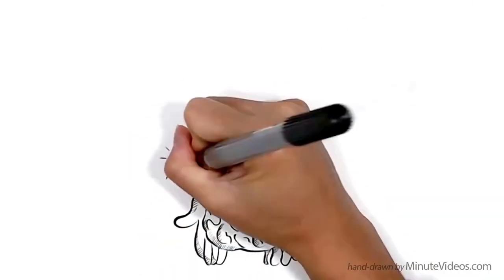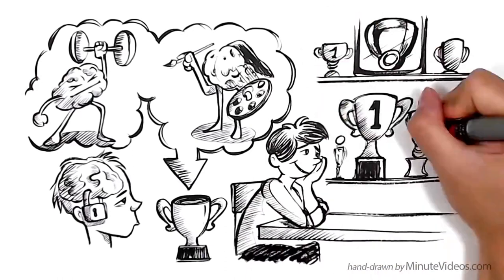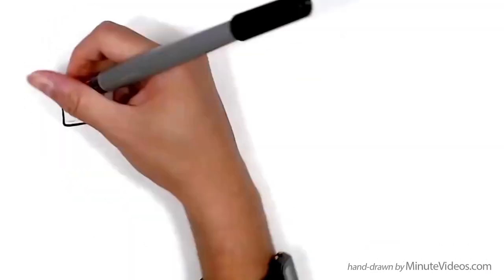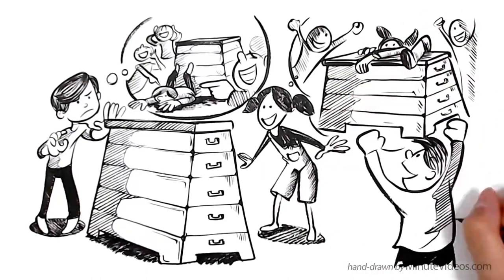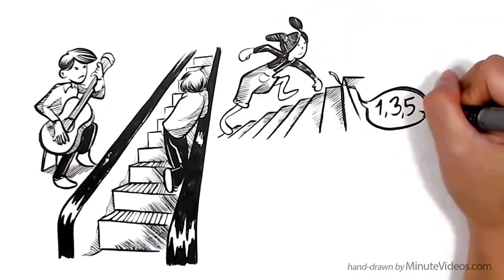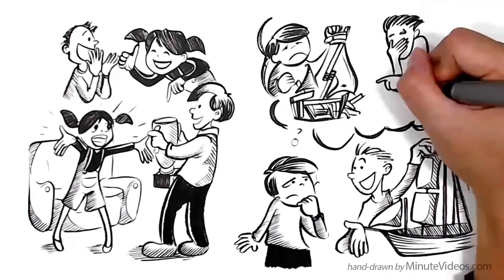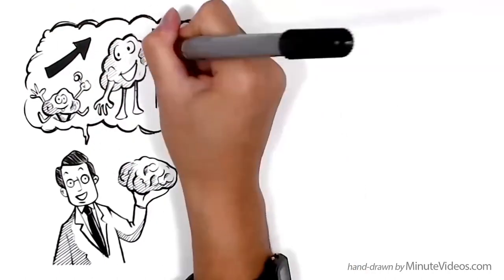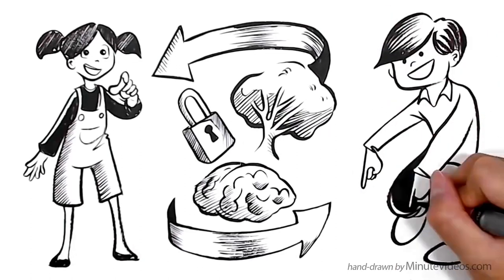Growth Mindset vs Fixed Mindset !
There are two types of mindsets we can cultivate. One that embraces problems as opportunities to learn, and one that avoids them, often out of fear to fail. People that avoid conflicts can be described as having a fixed mindset. Those who see problems as interesting challenges have a growth mindset. Sometimes we like to switch from one to the other.